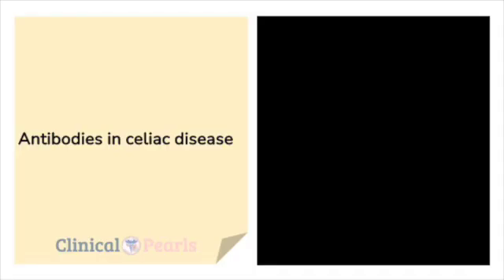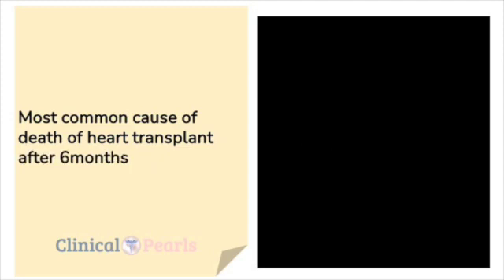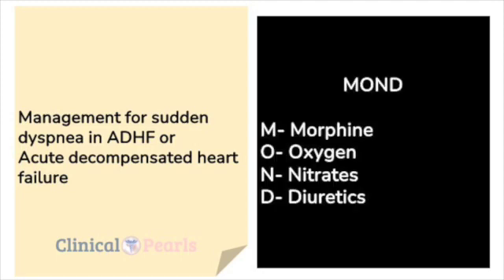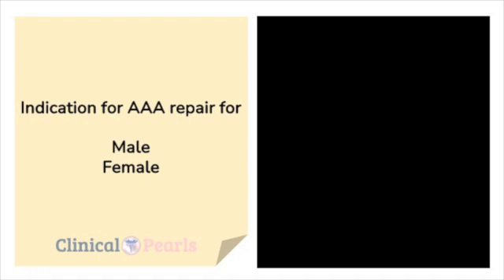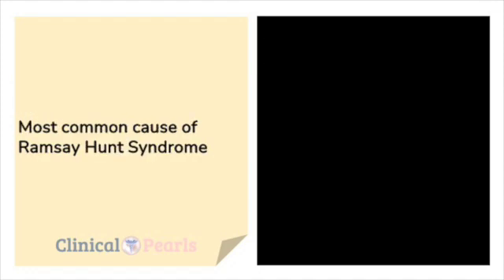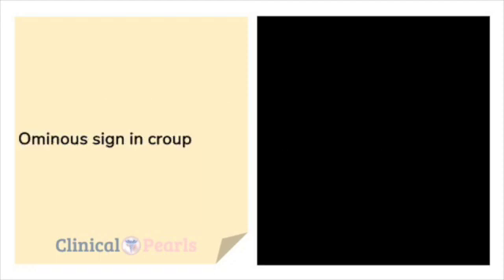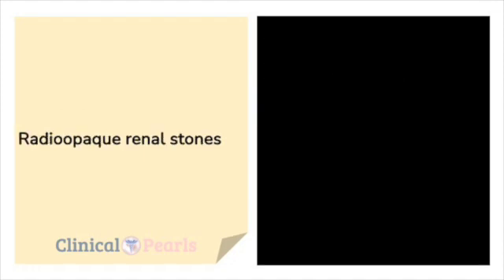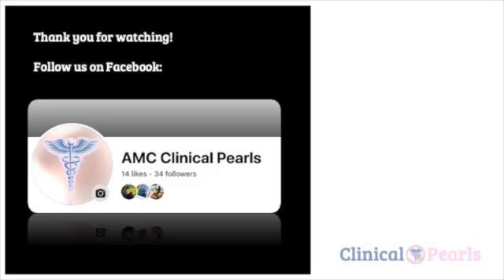Rapid Review AMC MCQ Exam (1) Amedex, MPLUSX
Rapid Review AMC MCQ Exam - 1

This is for those who have their exams nearing already and need mastery of random concepts. In this AMC rapid review, we’re just going to review keywords. Hopefully, these will further sharpen your memory!